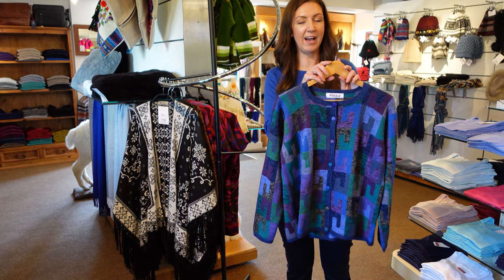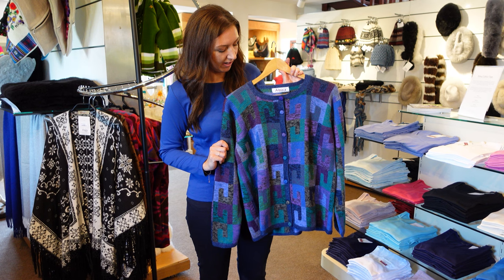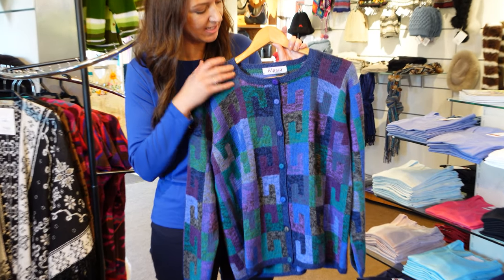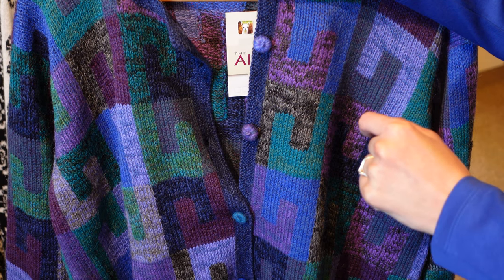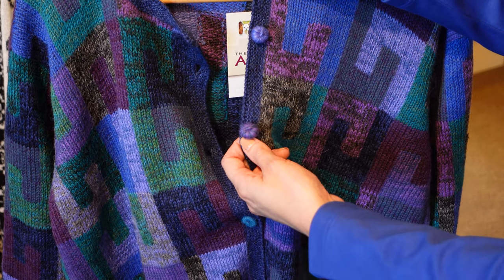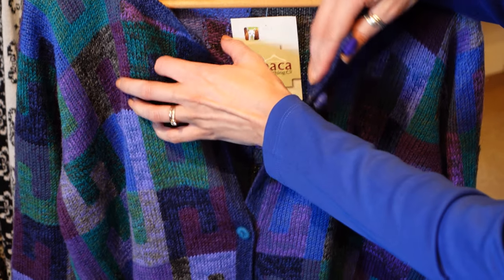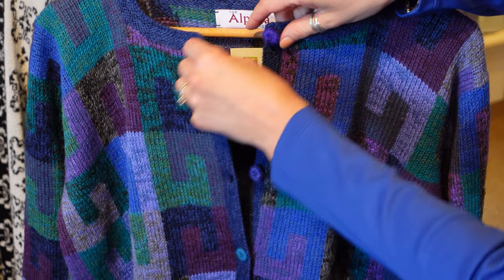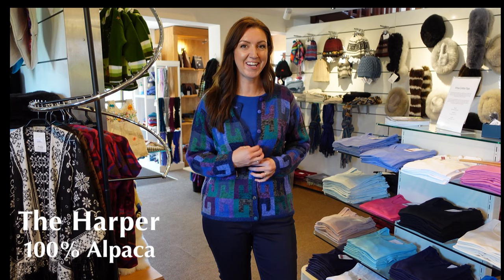The Alpaca Clothing Co | The Harper Geometric Alpaca Cardigan | New Collection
Another one of our beautiful women's Peruvian cardigans handcrafted from 100% alpaca fibres in a stunning geometric pattern. Blues, greens and purples blend harmoniously finished with yarn covered buttons. Lightweight, warm and durable.